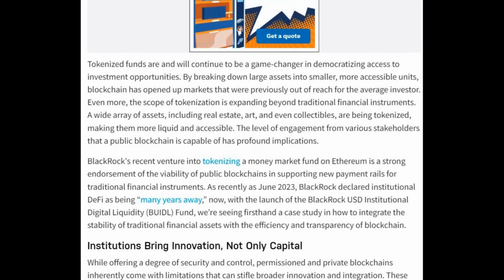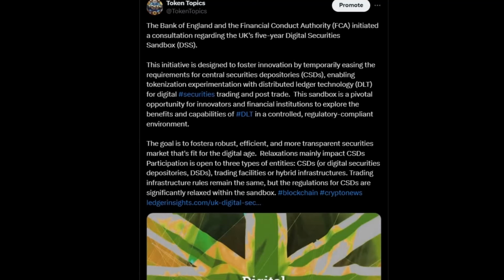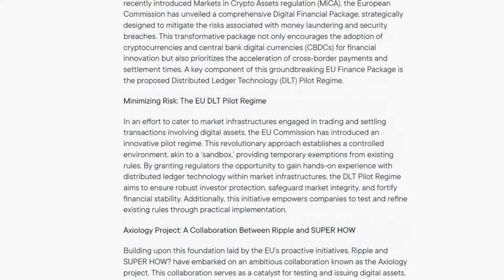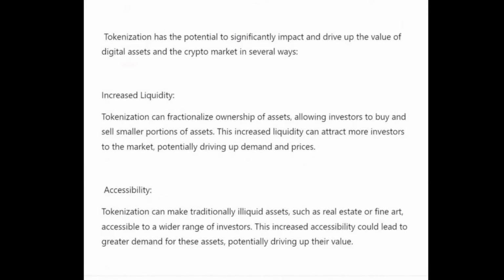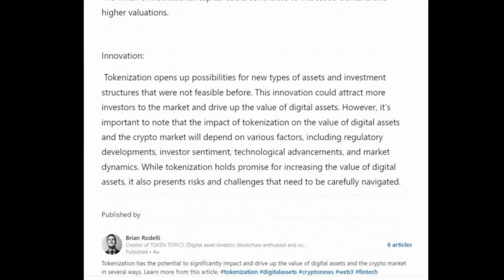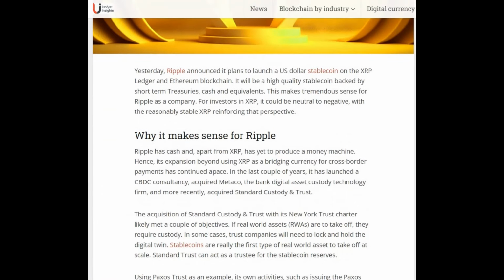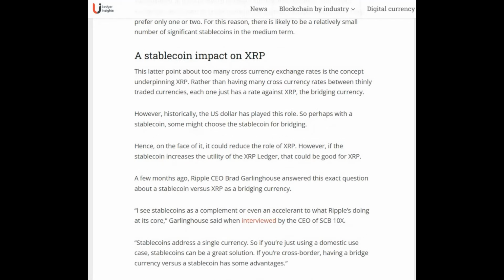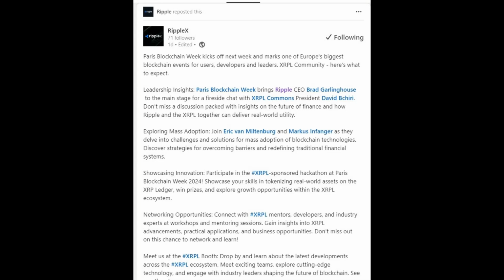Ripple XRP: New stablecoin will change the game. EU Digital Pilot Regime & UK Sandbox